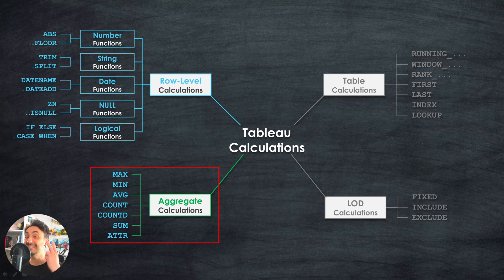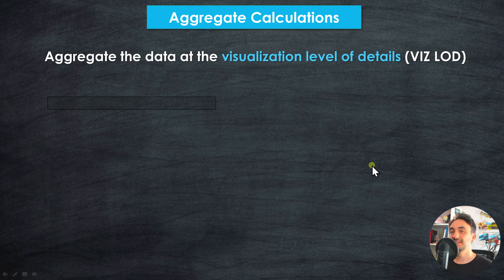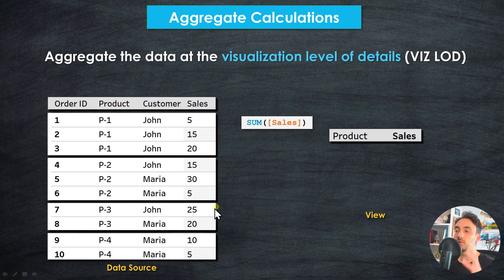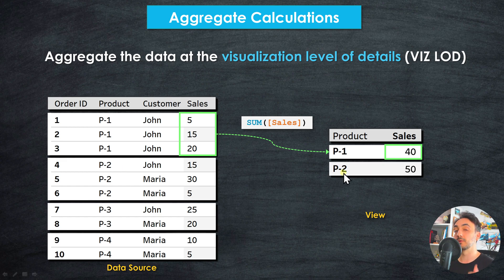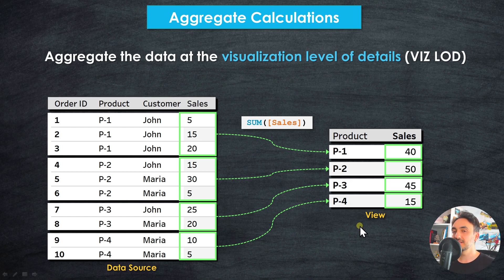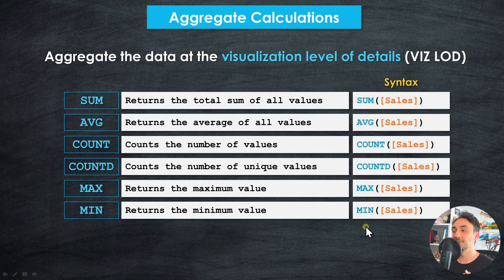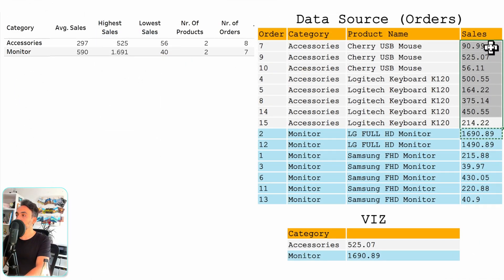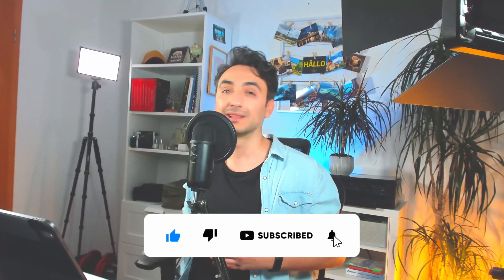Aggregate Functions: SUM, AVG, COUNT, COUNTD, MAX, MIN | Tableau Course #94